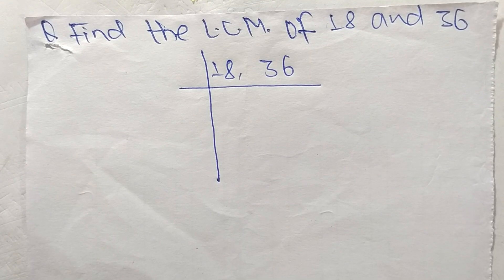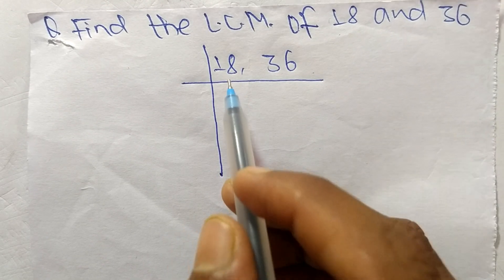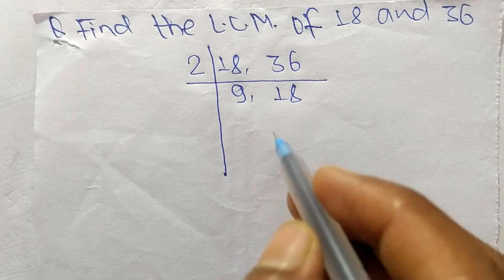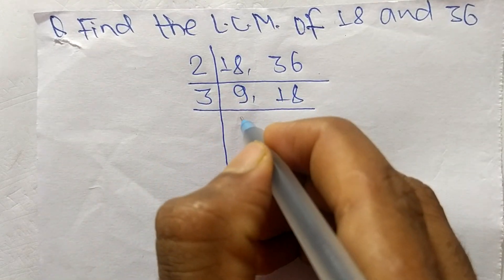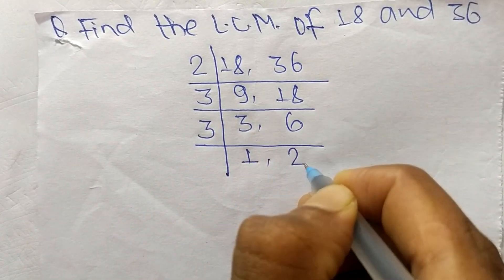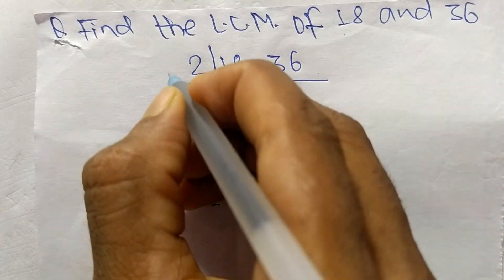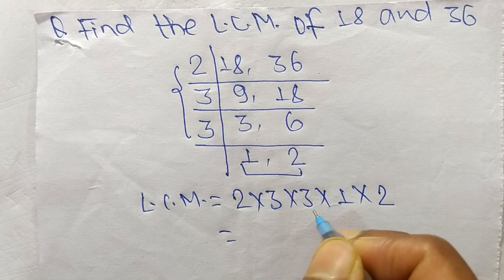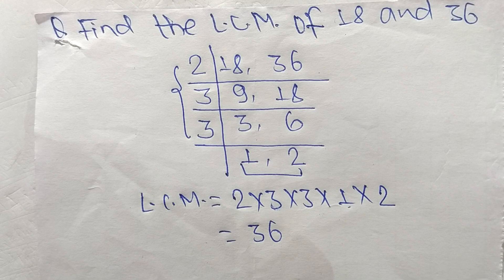LCM of 18 and 36